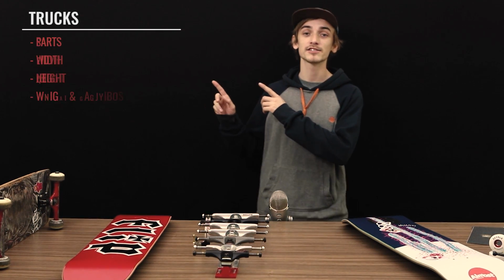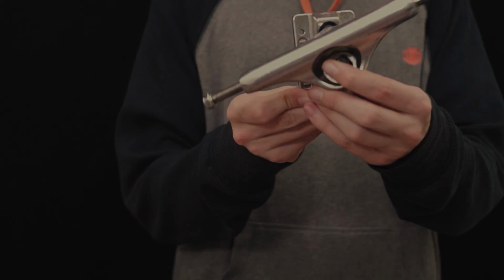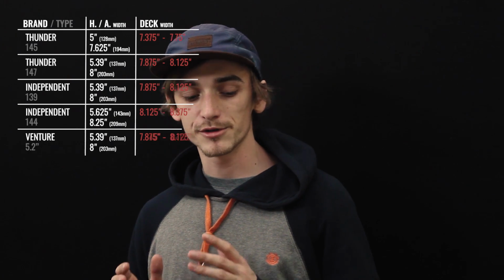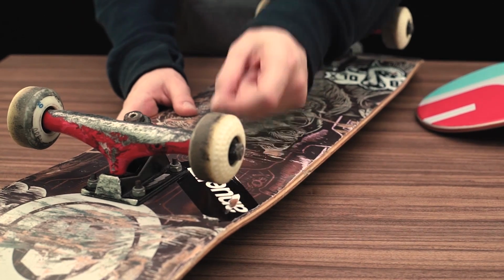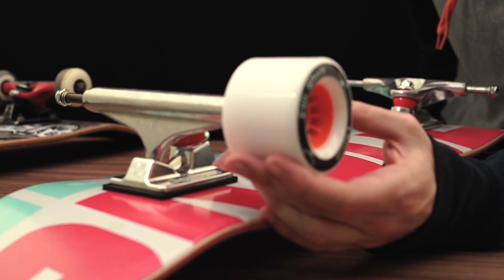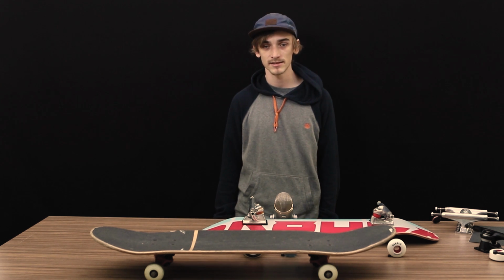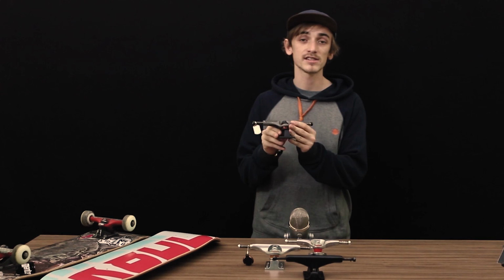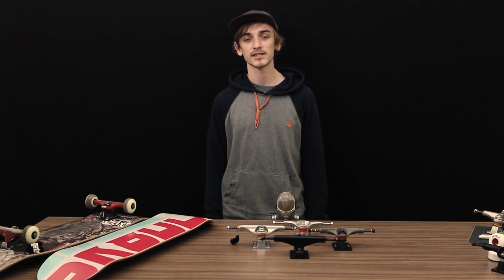How to choose your skateboard trucks | skatedeluxe Buyer's Guide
In this episode of the skatedeluxe buyer’s guide, you’ll learn all you need to know and what to pay attention to before buying your new skateboard trucks. Check this out as well

Skateboard trucks are typically constructed the same way but can differ in height, width, and material makeup. In the second episode of the skatedeluxe skateboard buyer’s guide, we show you which truck width fits which deck size. Besides that, Arthur explains how the height of a truck affects your choice of wheels, and what the major components of skateboard trucks are.

✘ CHAPTER OVERVIEW✘

Intro | 00:00

➊ Skateboard Trucks Construction | 00:40

Hanger, base plate, bushings, axle pin & more – In this chapter, you’ll learn all about the different parts and the construction of a skateboard truck.

➋ The Right Width | 01:30

Just like skateboard decks, the trucks of a skateboard can vary in width too. Therefore, the width of your skateboard trucks should correspond to the width of your deck. In this episode, you’ll learn how to find out the exact size of your new trucks and what kind of labels different brands use for their trucks.

➌ The Right Height | 03:30

The height of a skateboard truck impacts the height of your whole setup. Here, we show you what different kinds of truck sizes are available and how the choice of low or high trucks determines the right skateboard wheel size and the feel of your skateboard setup.

➍ Weight: Materials & Constructions | 06:48

Trucks are the heaviest part of your setup. In this chapter, Arthur explains how different materials like titanium, or modern constructions like a hollow kingpin can help to significantly reduce the weight of your skateboard trucks.

✘ IMPORTANT TABLES, LINKS, & MORE ✘

• Overview: Axle pin width & hanger width of all brands and recommended deck width:

Film & Edit: Nils Heck, Dennis Arnold
Speaker : Arthur Oudini